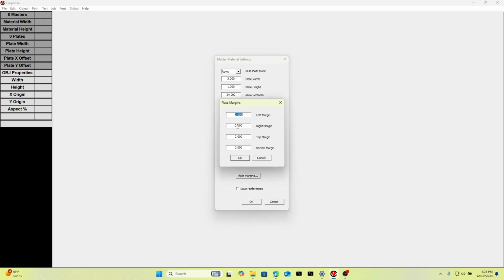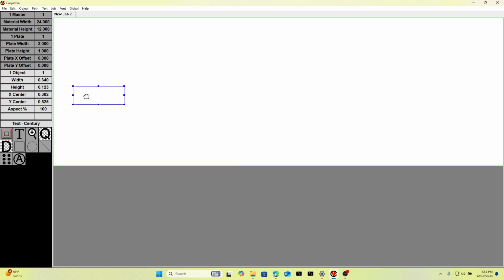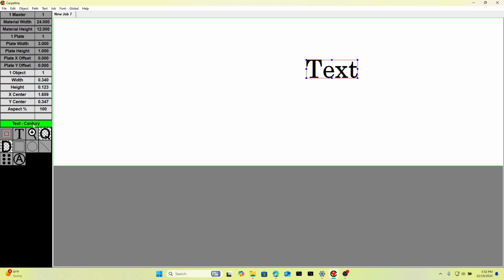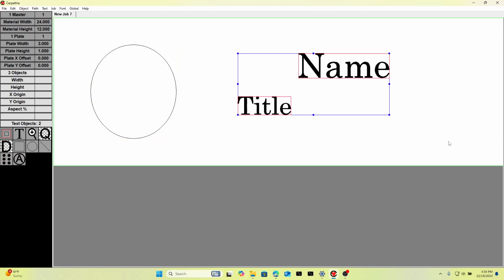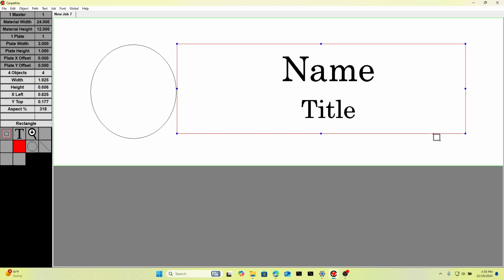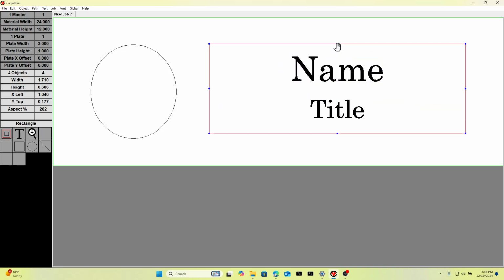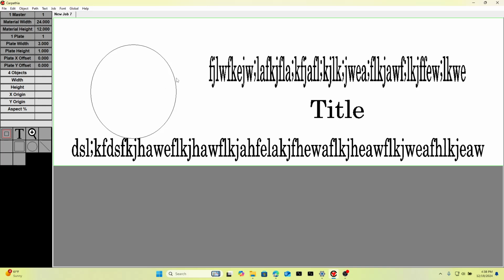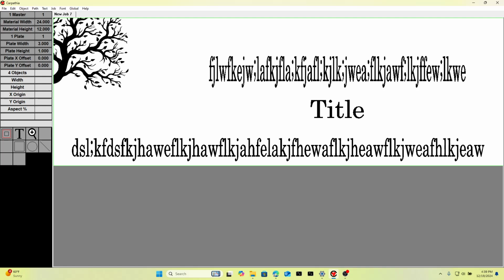Working with Margins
Using Margins in Carpathia software